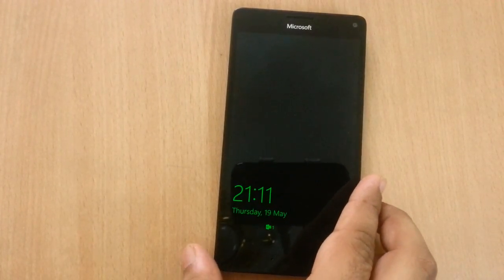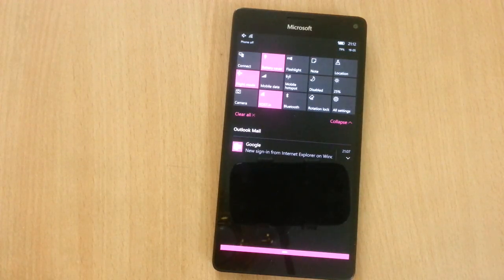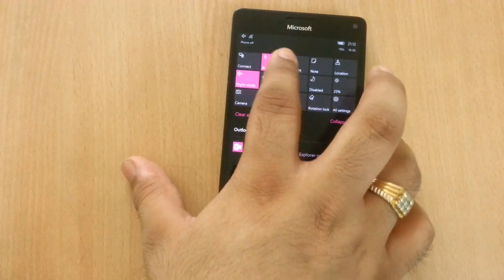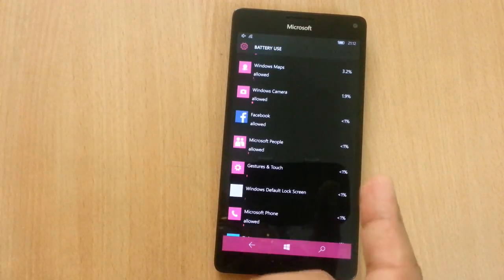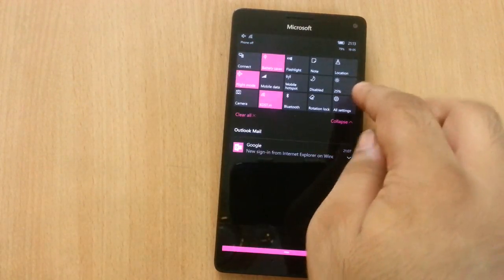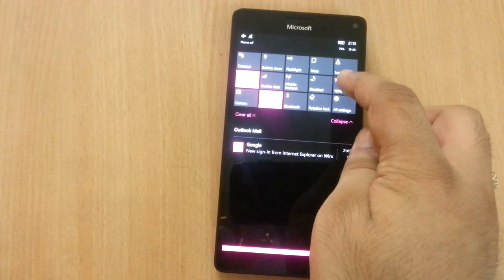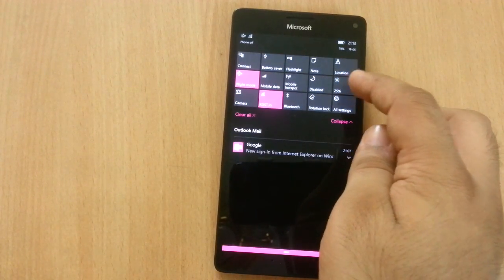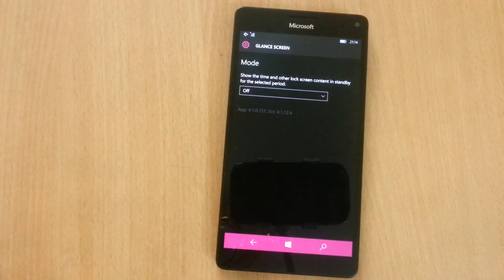INCREASE BATTERY LIFE IN WINDOWS 10 MOBILE - WINDOWS PHONE HOW TO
This website for Windows Phone enthusiasts, average users, developers, fanboys, and fangirls. Together we all share our admiration and appreciation for everything Microsoft